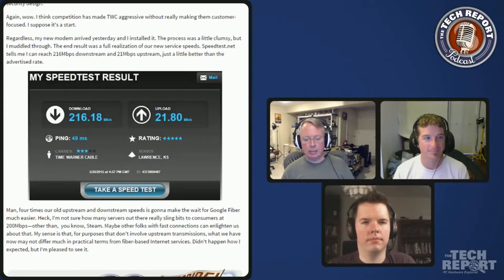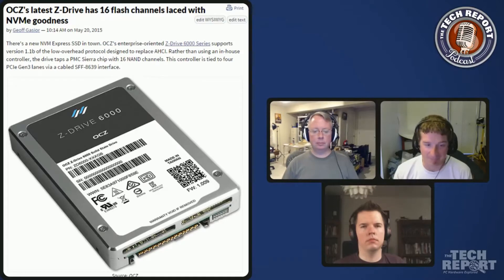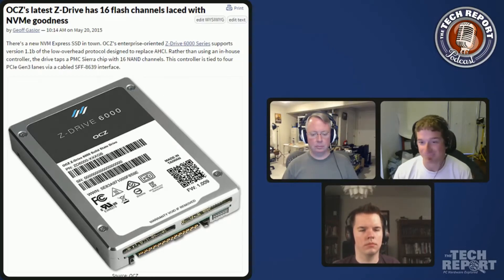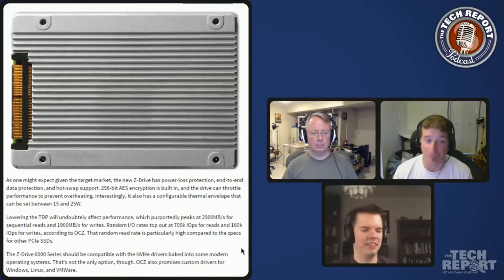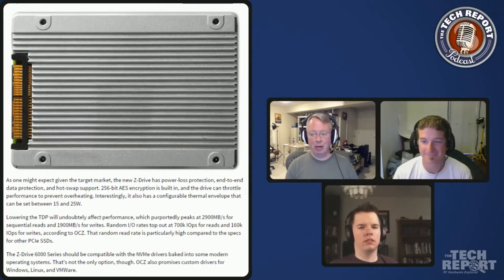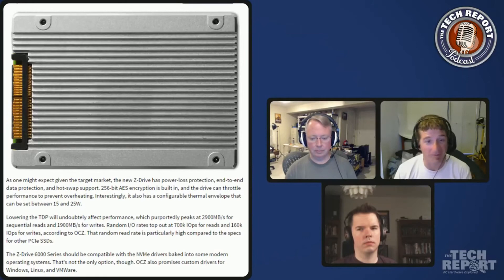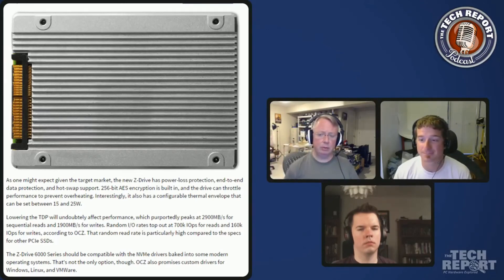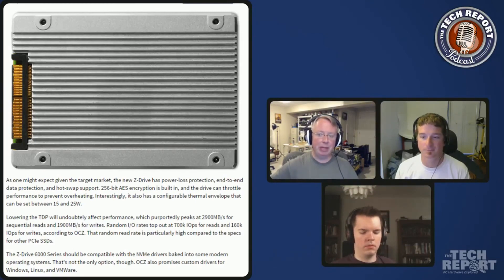Discussion on OCZ's Z-Drive 6000 Series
We talk about Geoff's review of OCZ's z Drive 6000 Series.

Watch the full podcast here: The TR Podcast 176: Project Cars, cable to the Max & the Tao of Chi